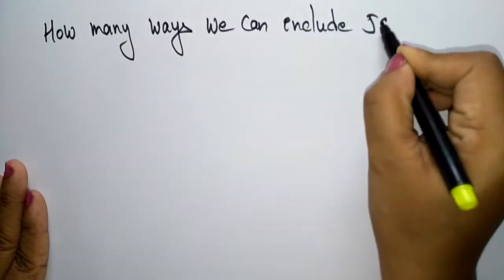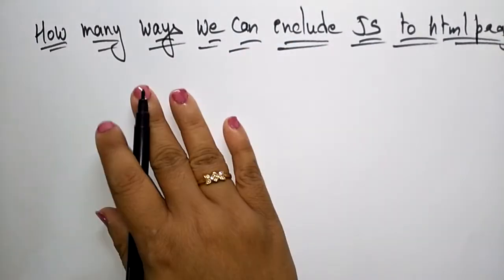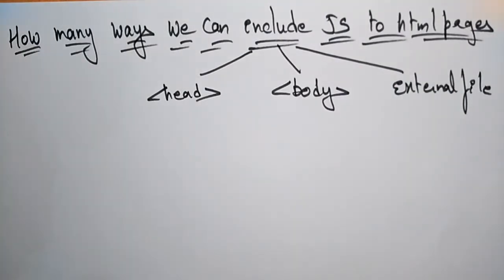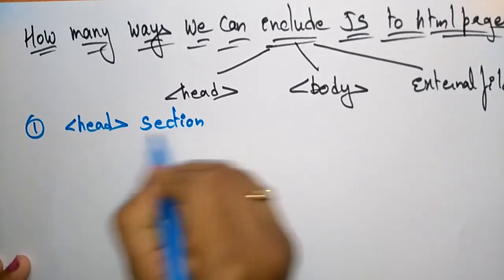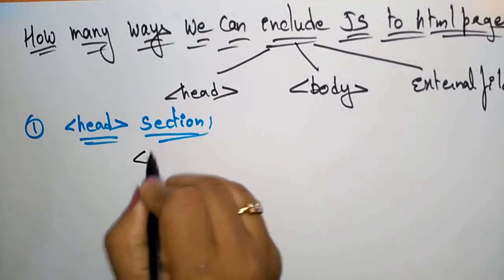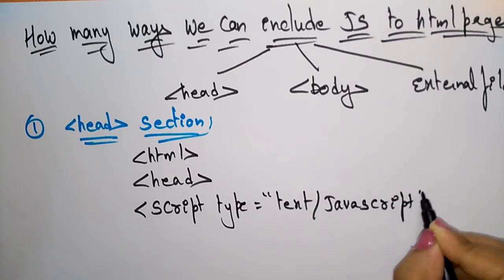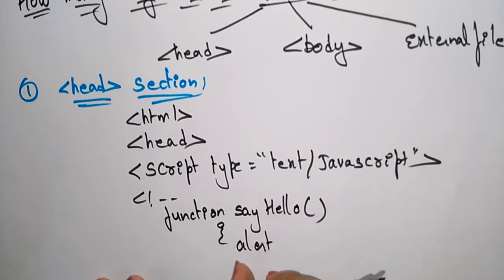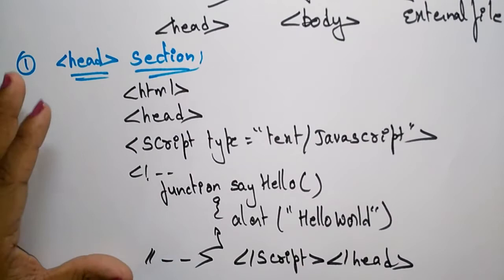How to include JS in html | Different ways | Lec-03 | Bhanu Priya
Java Script ( JS )
how to include js in html file